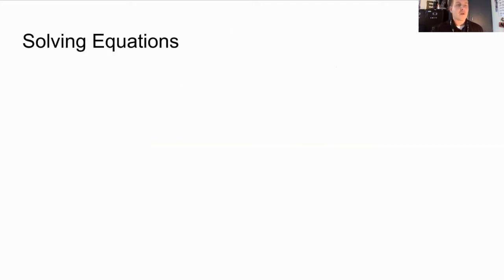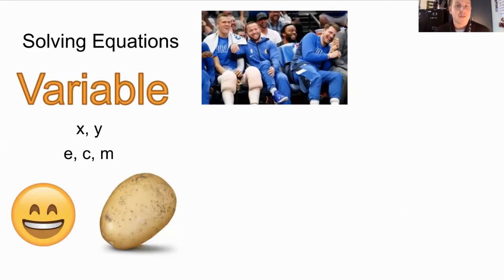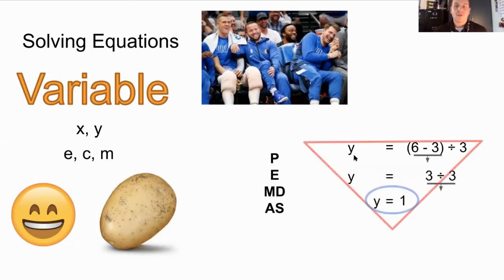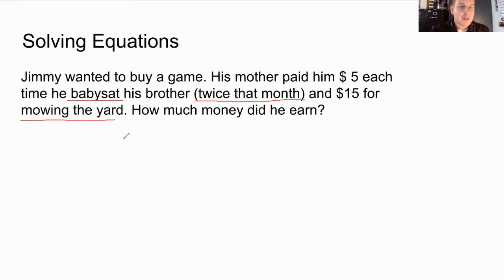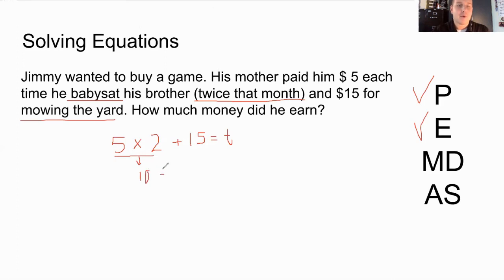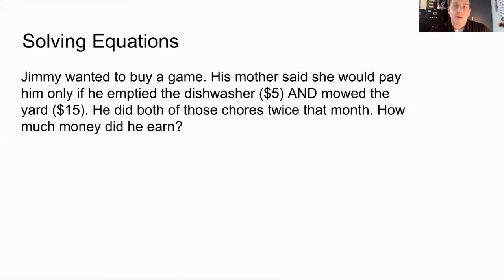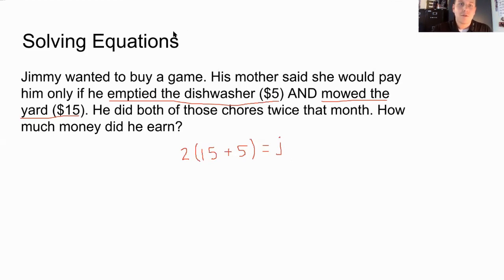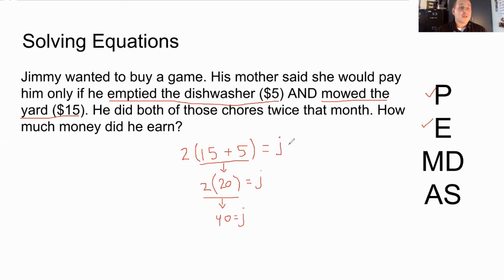Solving Equations 5th Grade Math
In this video I discuss the similarities and differences between simplifying expressions and solving equations.